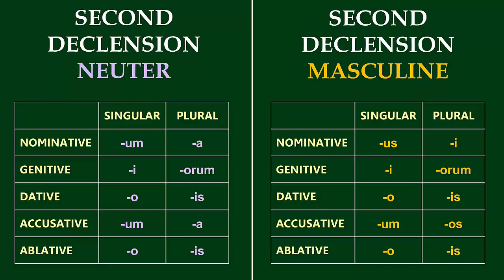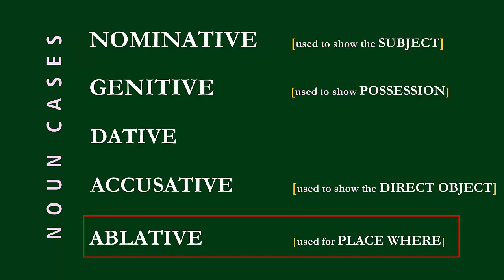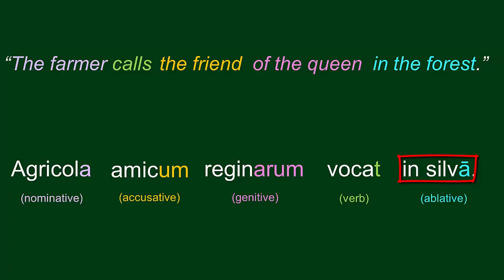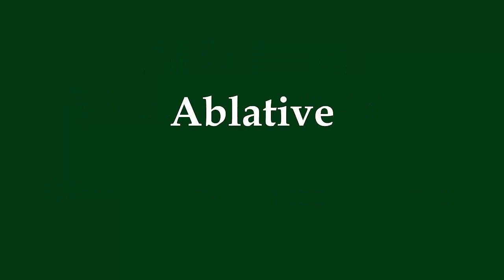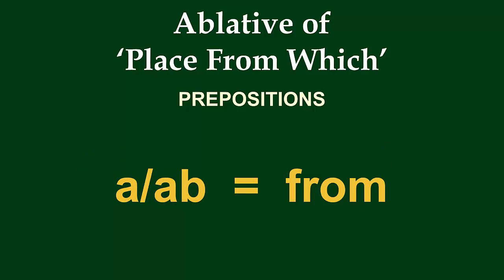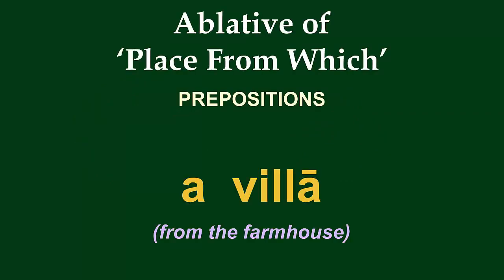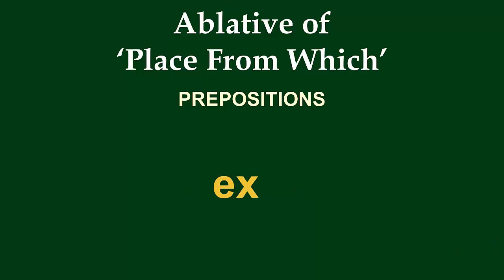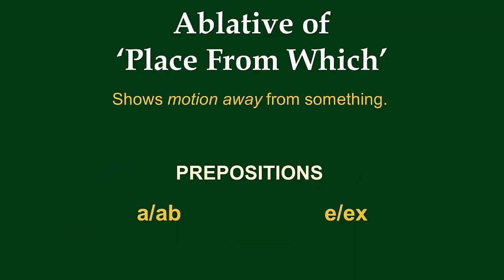The Ablative of Place From Which (2.3.3)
Like the Ablative of "Place Where", The Ablative of "Place From Which" means just what it sounds like it! It indicates a place from which a person or thing is moving away from or out of. It most commonly uses the prepositions a/ab and e/ex. It is often associated with motion verbs, since it implies the idea that a person or a thing is moving away from a place.